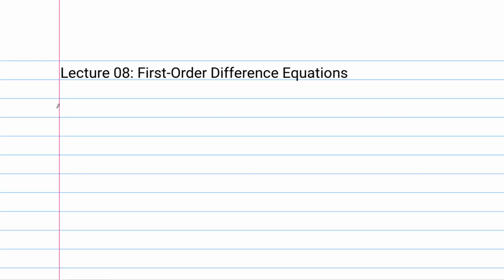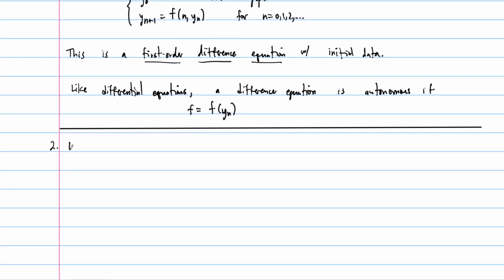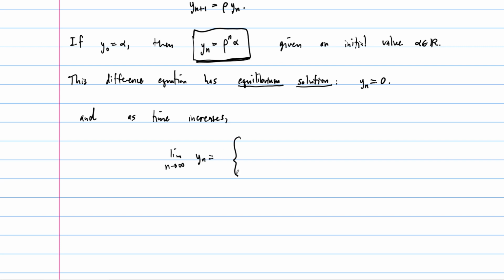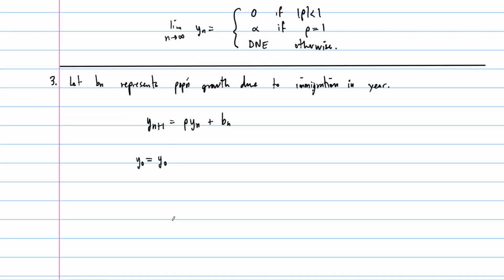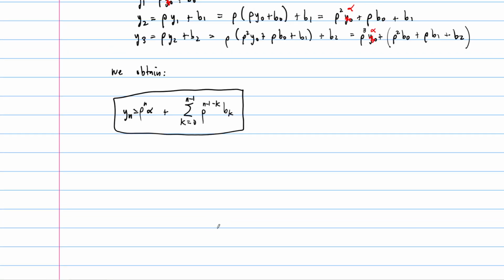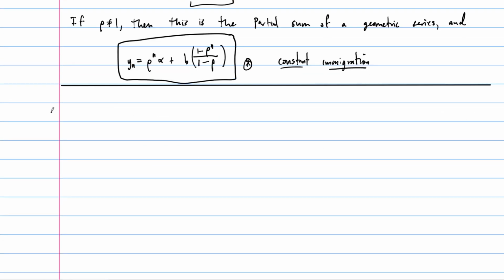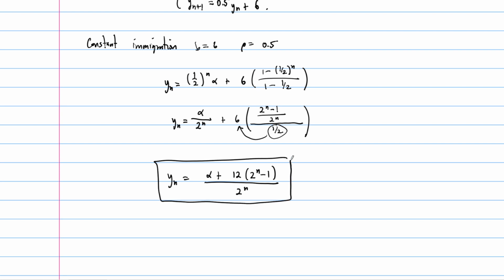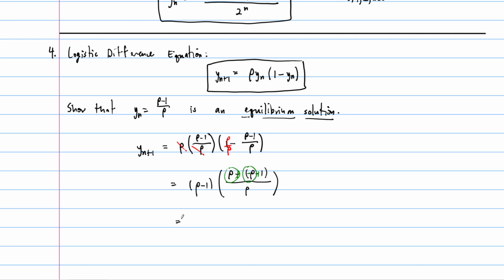Lecture 08: First-Order Difference Equations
Justin introduces the notion of discrete difference equations and works out the details for the main examples. This lecture follows section 2.9 of Boyce, DiPrima, and Meade's text.